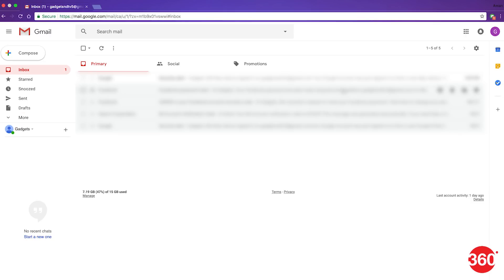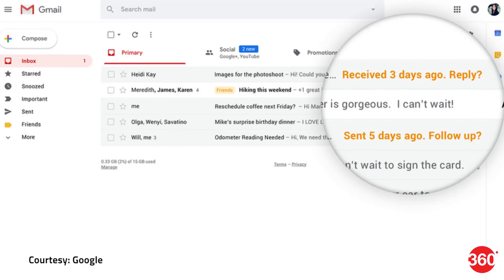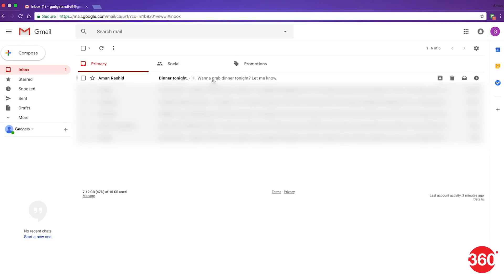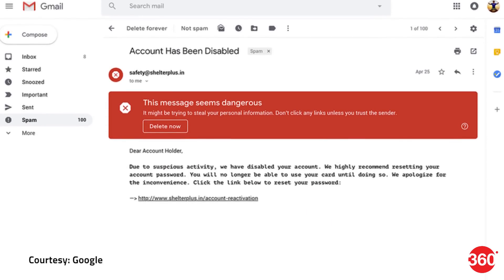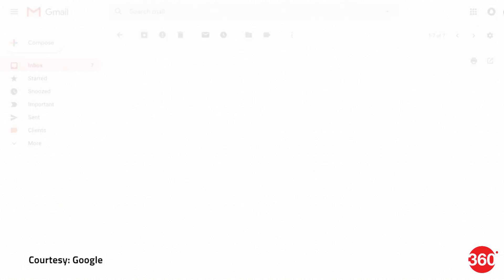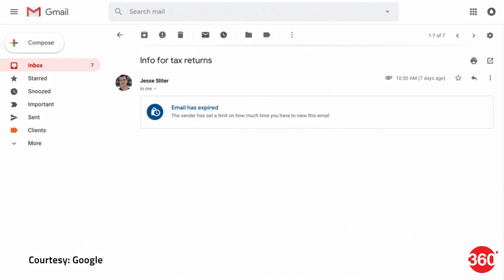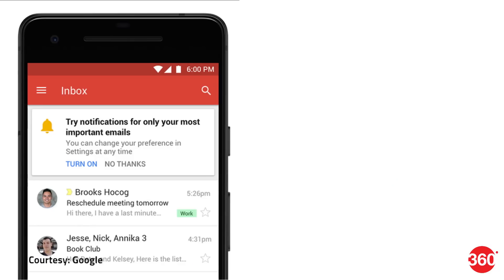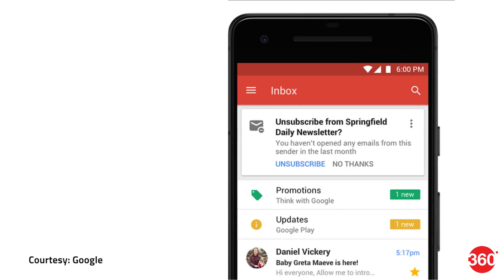Gmail's 7 New Features to Look Out For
Gmail has got a much-awaited design refresh after five long years. However, design is not the only thing new in the "new" Gmail; a ton of functionality has been added to both the web as as well mobile interface. We take a look at the seven big changes you should know about.